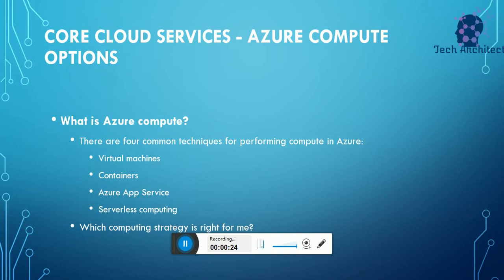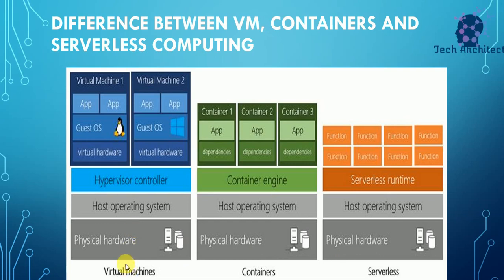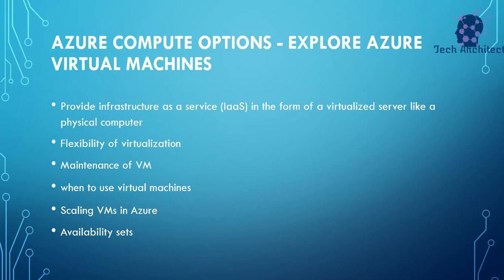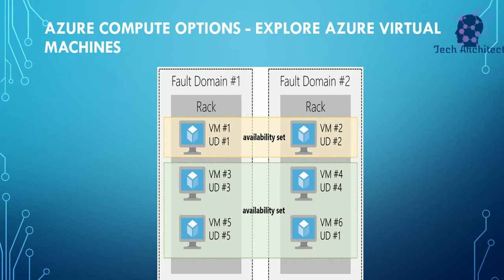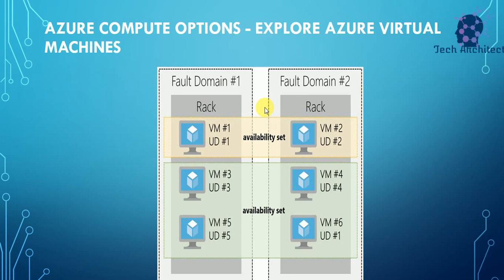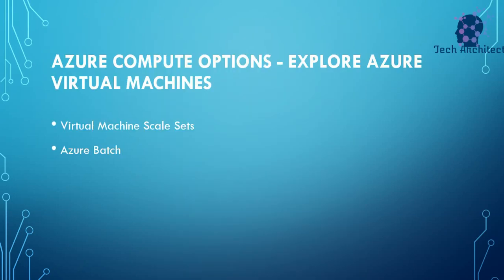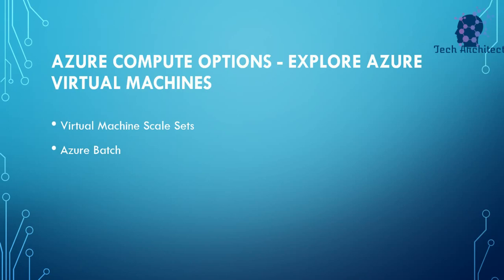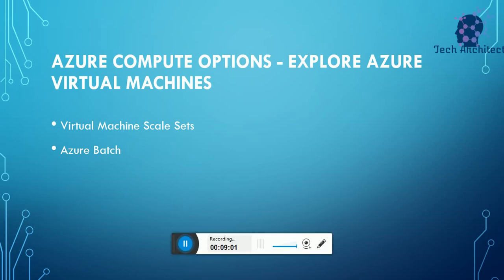6 - MS Azure Compute Options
In this video I have explained about Azure Compute options available in Azure Cloud i.e VM, Containers, Server less Computing and App Service.